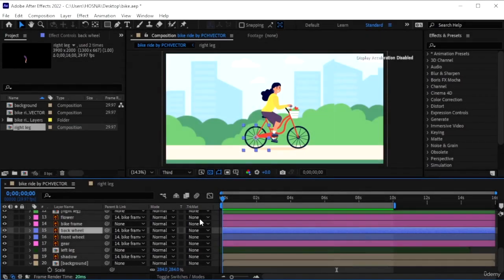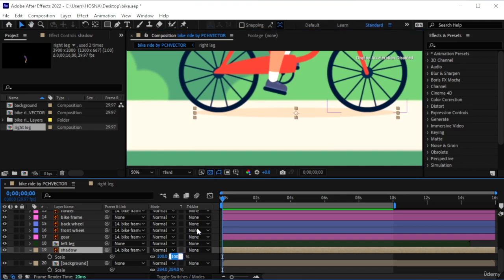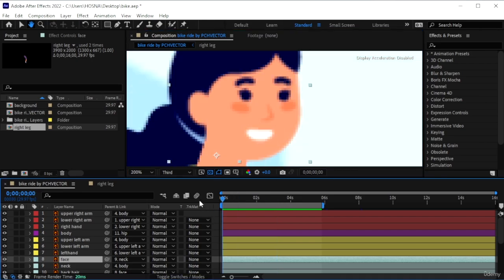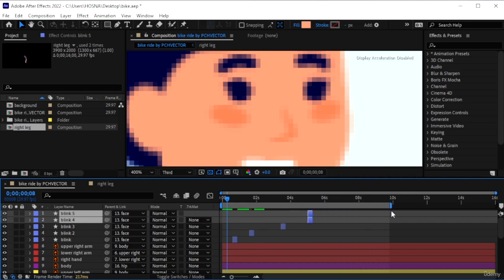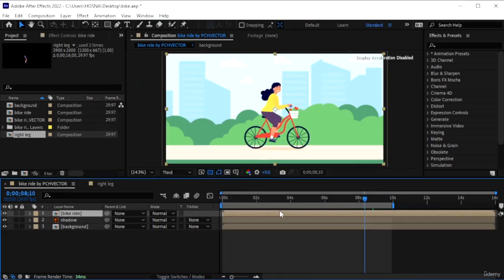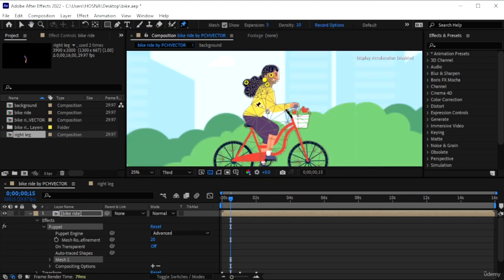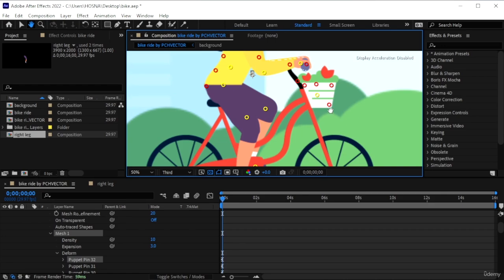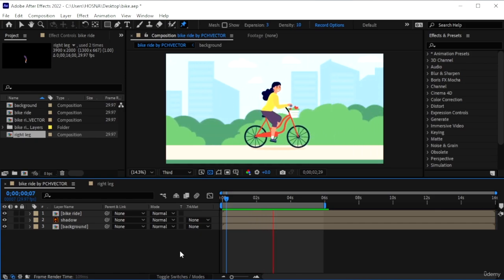After effect Bike Ride Pt 4 part 76